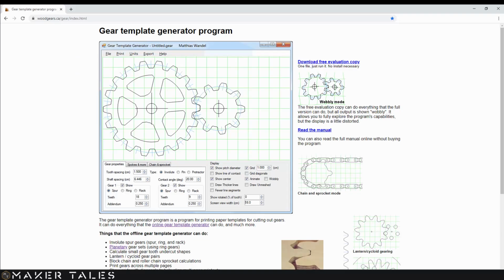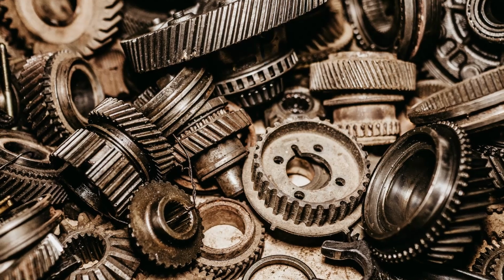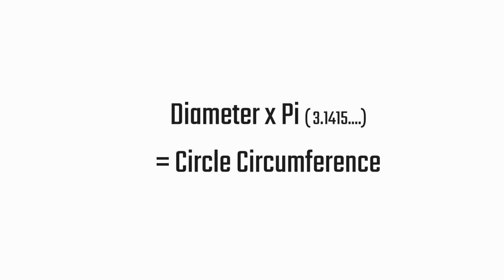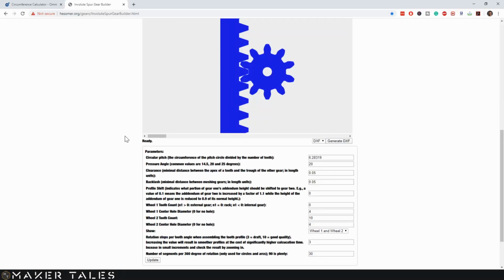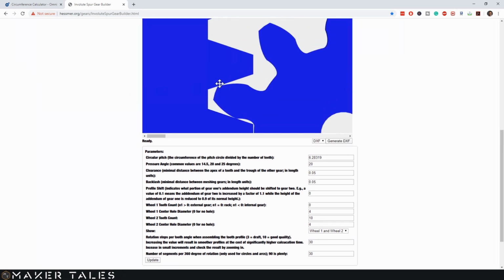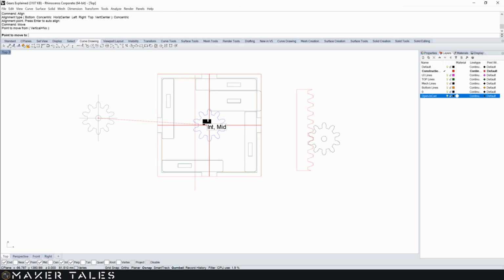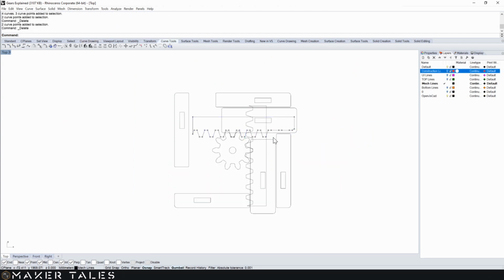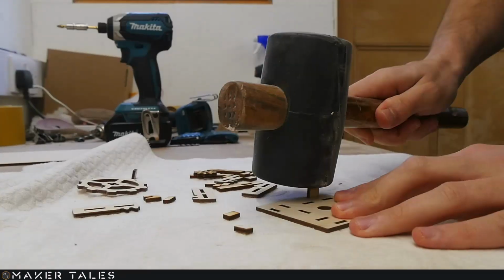How to: Make Puzzle Box Gears - (Tutorial) - Gear Fundamentals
Adding gears to a puzzle box can be amazing, but surprisingly difficult. This video is all about demystifying gears to enable you to use them in your own designs. Just going over the very fundamentals of gears and how to build out to work with a set diameter.

💡 Thinking of buying a Glowforge?
Use this link to save up to $500💸
*This link also provides me with some monetary support for more projects*
*and a HUGE thank you if you consider using it!*